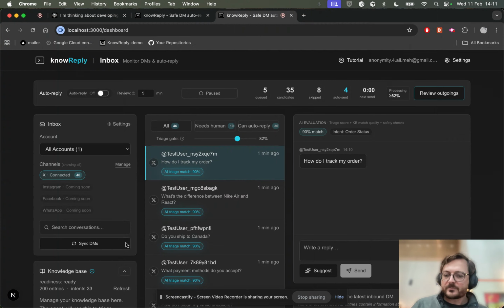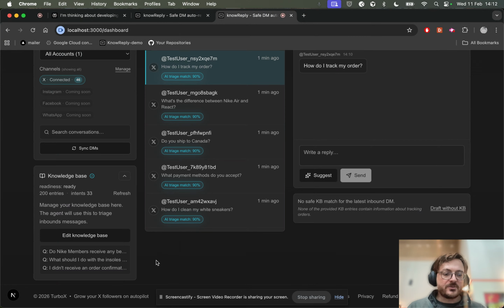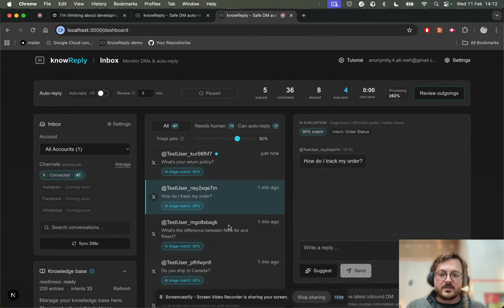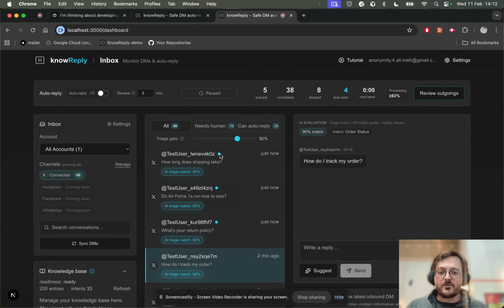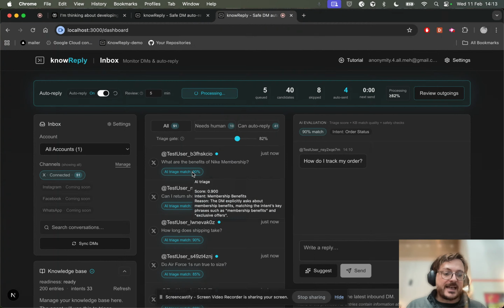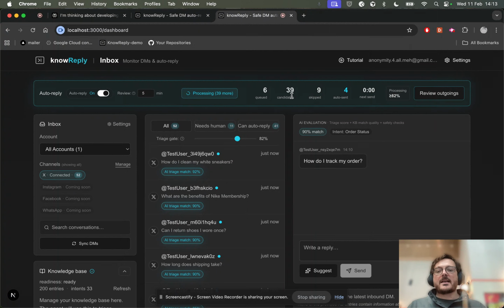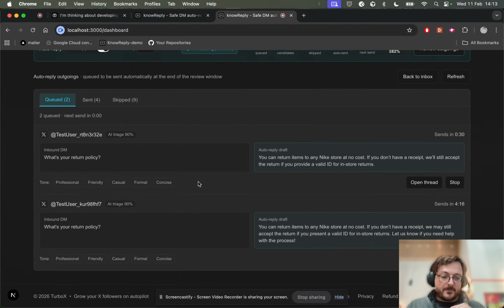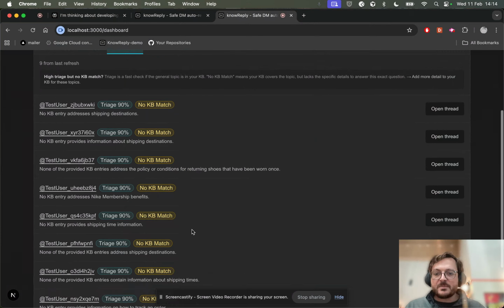Social Media DMs automation with KnowReply AI